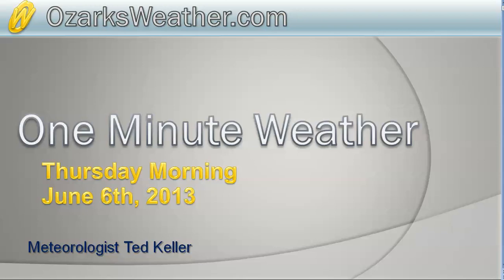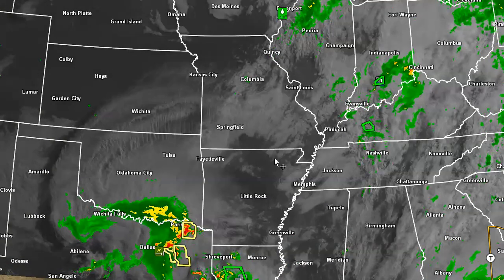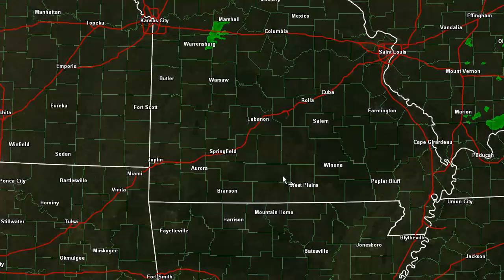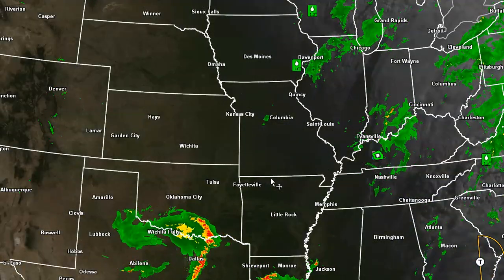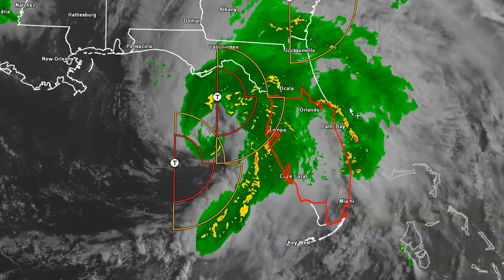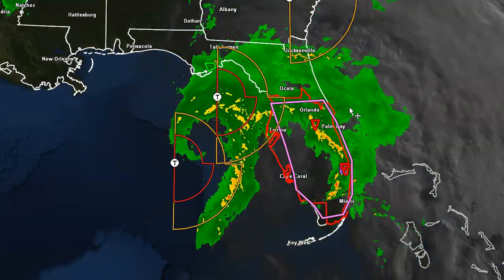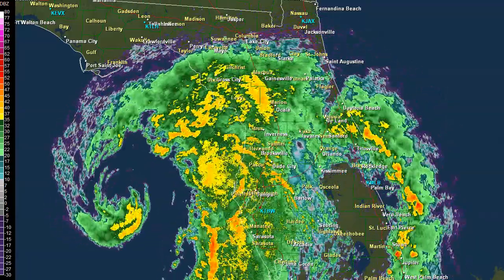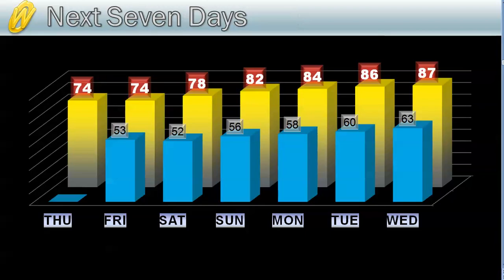one 060613 am